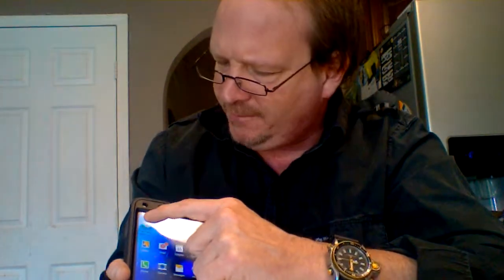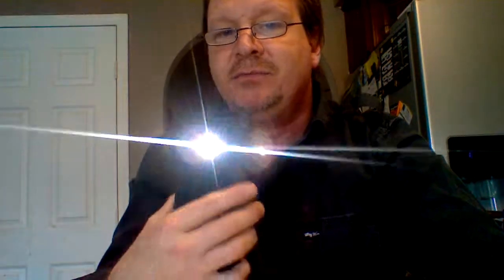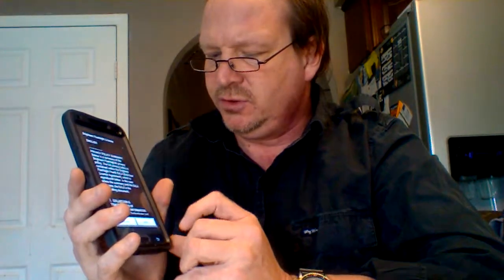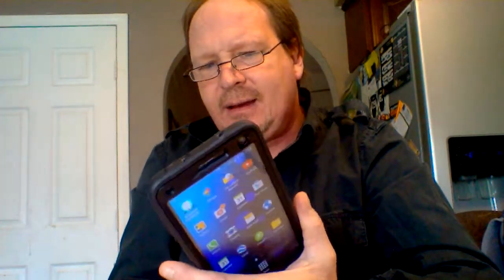Note 4 Performance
Note 4 performance vs other Note phones.